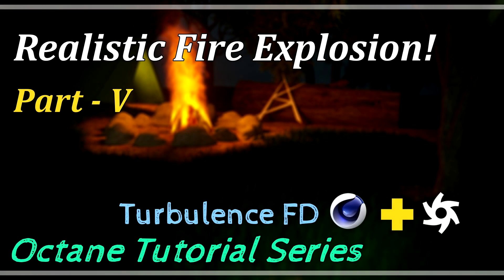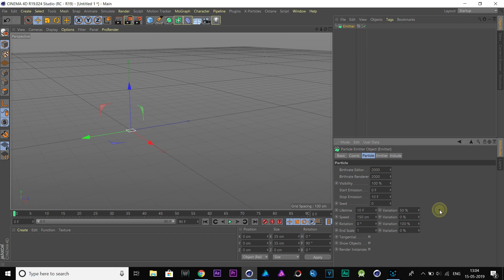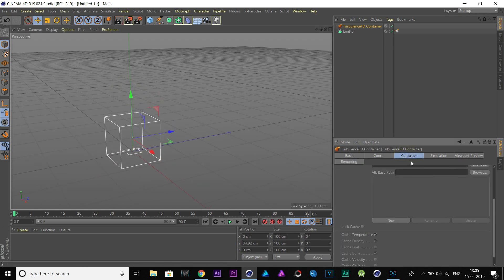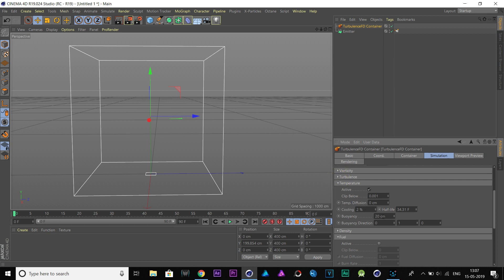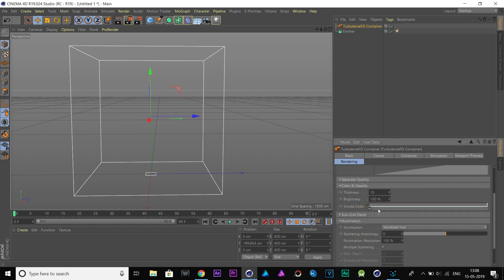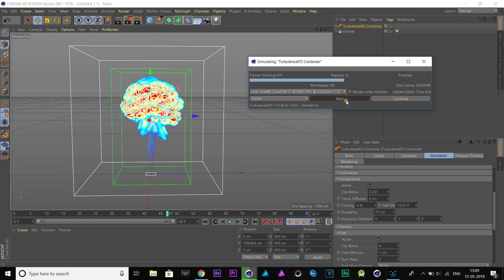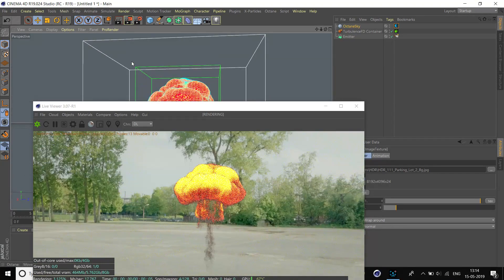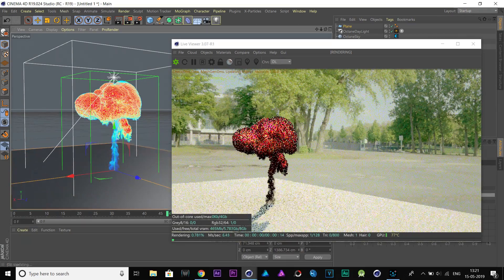Realistic Fire Explosion || Octane Render || Turbulence FD!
This is part 5 of the octane tutorial series. In this video, you'll learn how to create realistic fire explosion with Turbulence FD and render it inside of Octane.

This is going to be an intermediate tutorial. So, if you are just getting started with Cinema 4D and Octane then you must watch my previous tutorials.